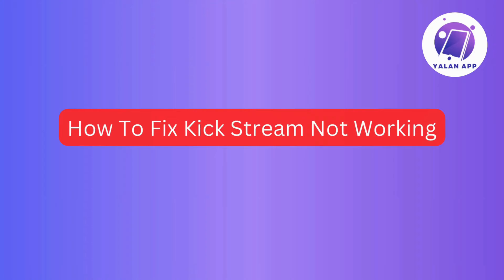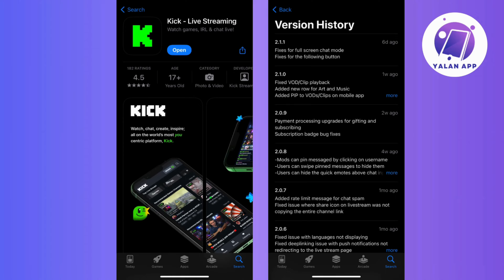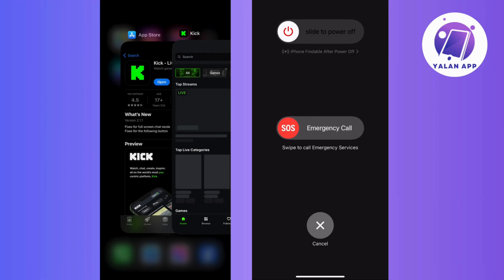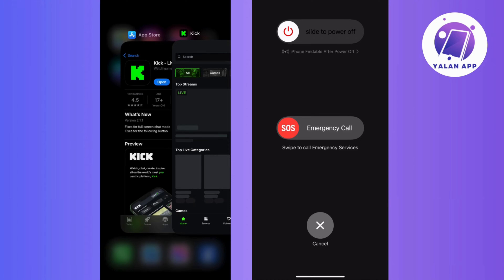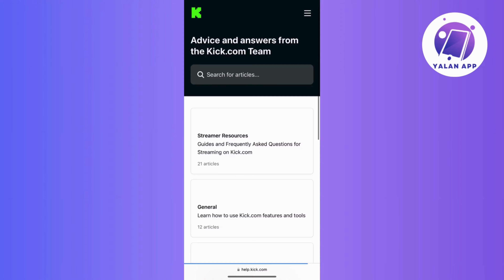How To Fix Kick Stream Not Working (2025)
If you're encountering issues with Kick Stream not working, this tutorial will guide you through troubleshooting steps!